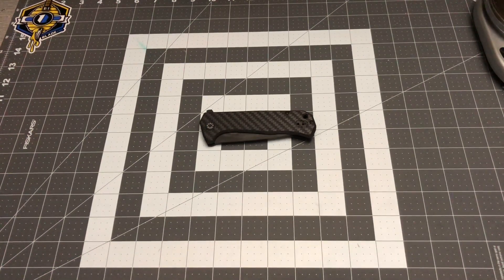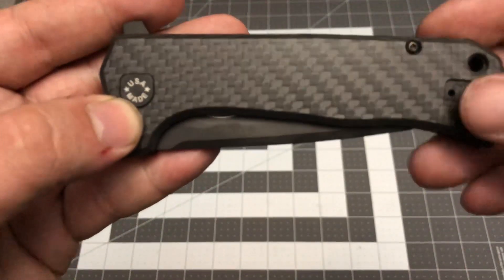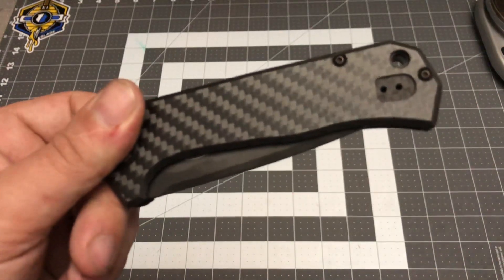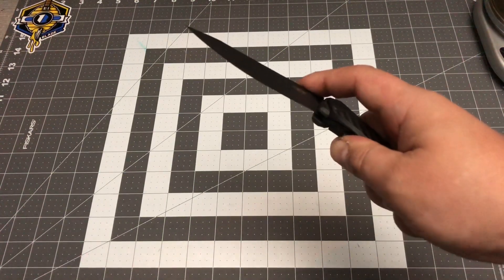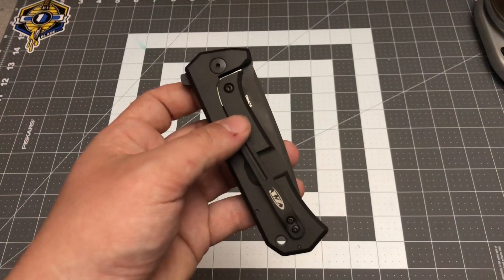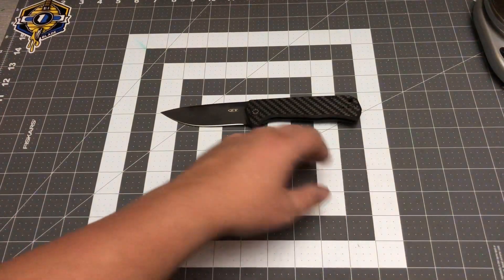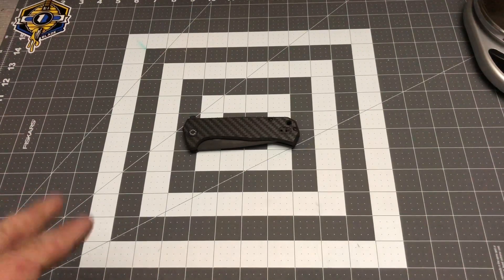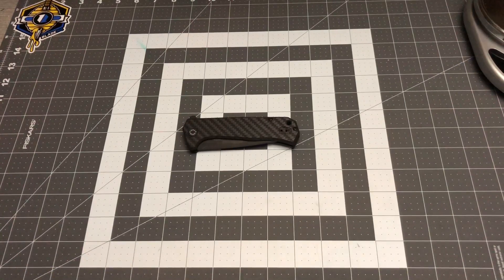Not my favorite ZT. The Zero Tolerance 0804CF.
This knife was highly recommended to me by several people. So don’t get me wrong it is a great knife and I am happy to have it. But there were a few things that could have made this knife amazing.